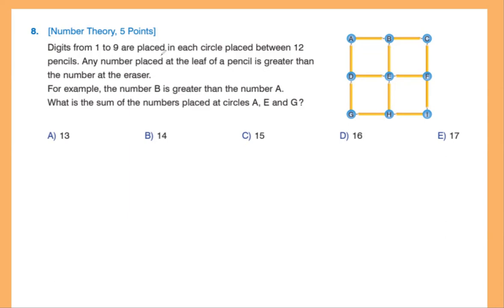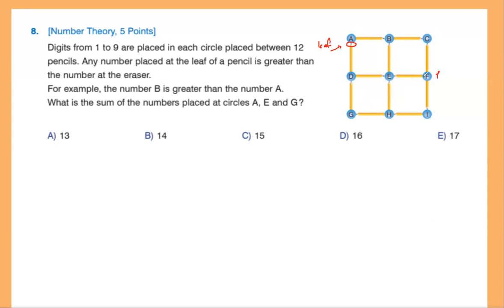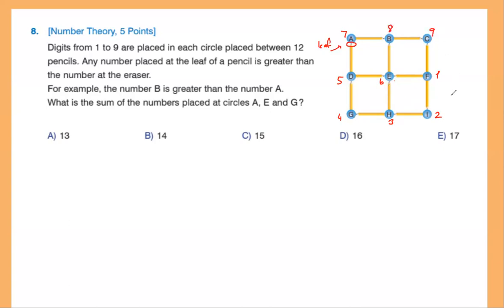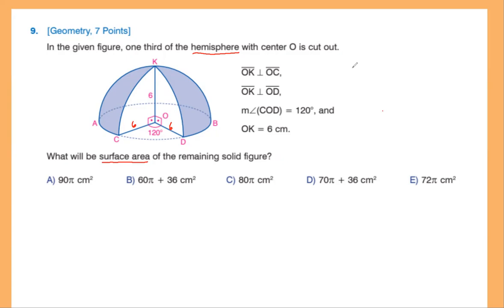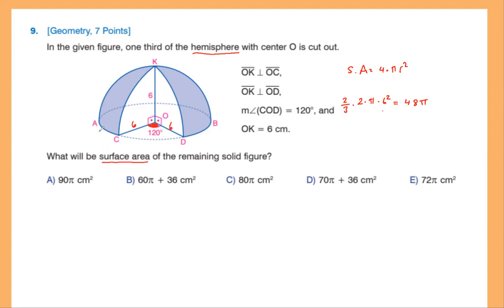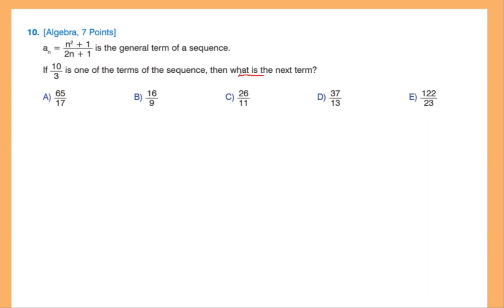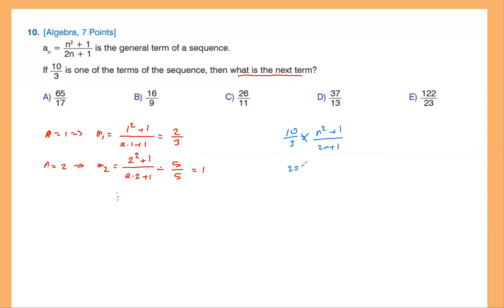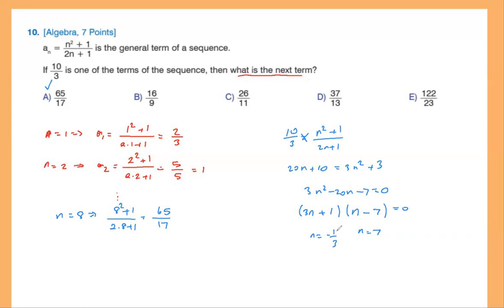MathCON Practice Test for G10 Part 3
🌟 Dive into the world of math problem-solving with our latest video! In this session, we take on four challenging problems from the MathCON practice test. Whether you're gearing up for the competition or simply love a good math challenge, this video is for you.

Please take a look at part 1 & 2 if you have not.

🔍 Problem Topics:
0:00 Problem 8-Number Theory-A bit logic
5:06 Problem 9-Surface Area of a third of hemisphere
9:04 Problem 10-Sequence,nth term